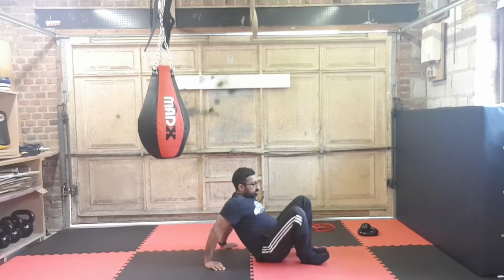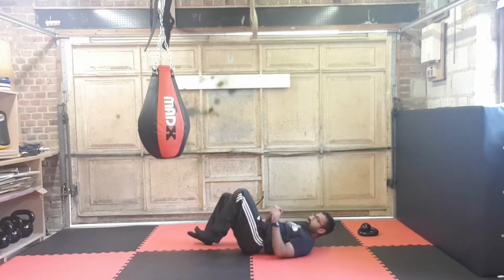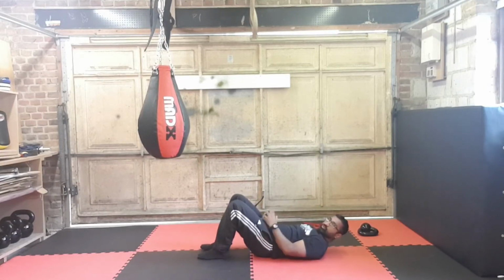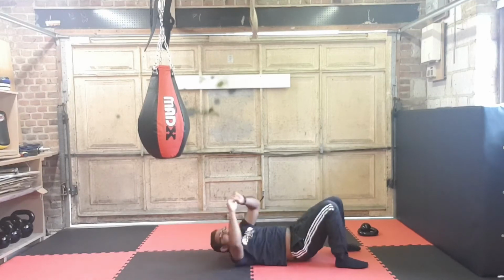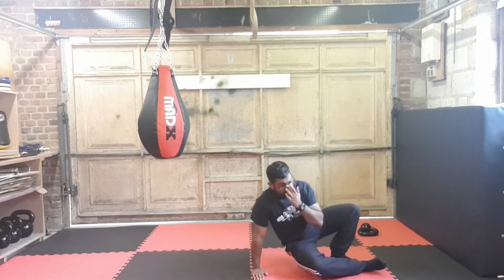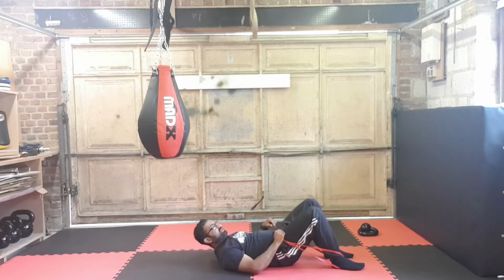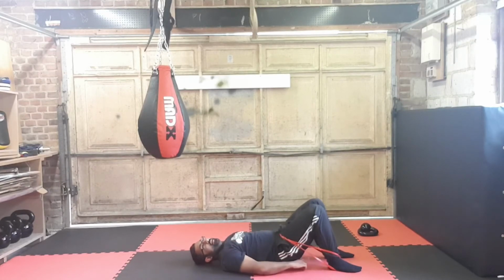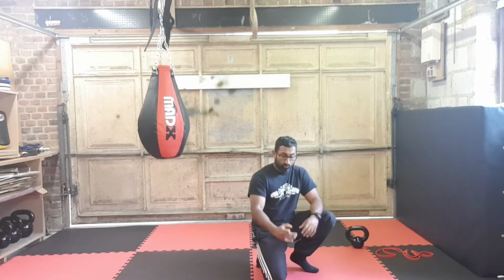2 Drills for the ground